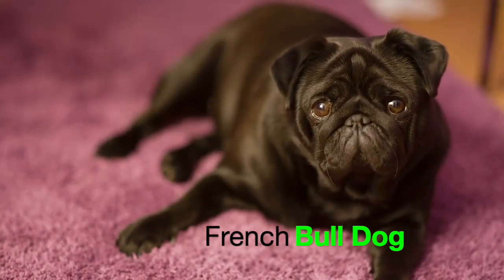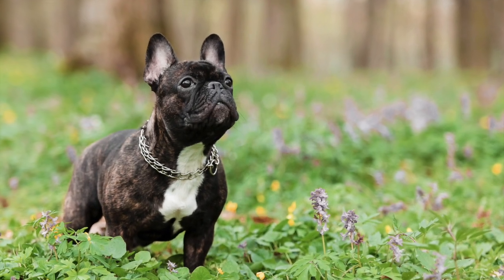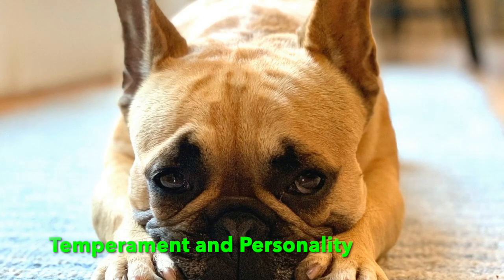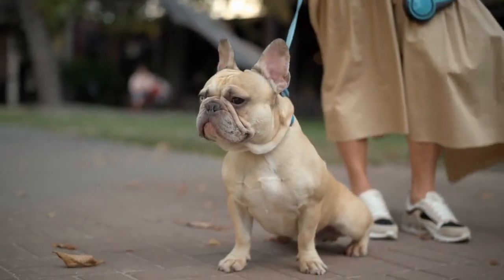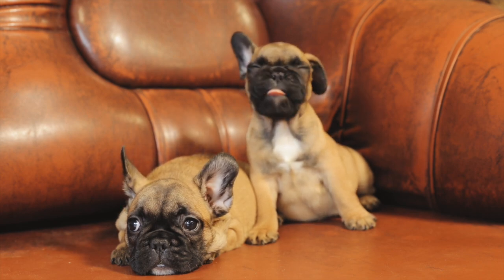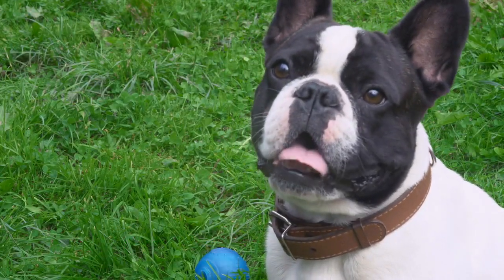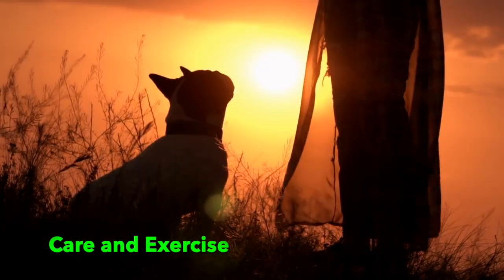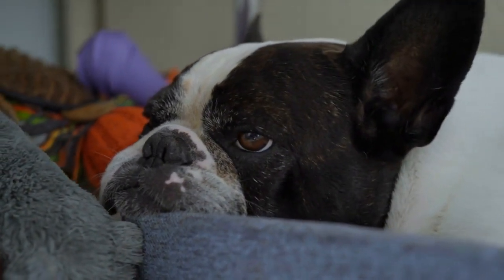Your Perfect Companion: The French Bulldog | Everything You Need to Know About This Adorable Breed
Meet your perfect companion, the French Bulldog, a charming and adaptable breed that originated in France. The French Bulldog, or Frenchie, is a descendant of the Toy Bulldogs imported from England and crossed with local ratters in Paris in the mid-nineteenth century.  The Frenchie has a distinctive appearance, with a large, square head, heavy wrinkles, a short nose, and large, erect ‘bat ears. The Frenchie has a smooth, short coat that comes in various colors, such as fawn, white, and brindle. The Frenchie is a compact, muscular dog that weighs between 8 and 14 kg.

The Frenchie is a playful, affectionate, and intelligent dog that makes a great companion for singles, couples, or families. The Frenchie does not bark much, but is alert and attentive to its surroundings.  The Frenchie gets along well with other animals and people, and enjoys making new friends.  The Frenchie does not require a lot of outdoor exercise, but needs regular grooming and care. The Frenchie has a life expectancy of 10 to 12 years.

If you are looking for a loyal, loving, and entertaining pet, the French Bulldog might be the one for you. The Frenchie is a popular and fashionable breed that has been featured in many artworks and media1 The Frenchie is one of the most frequently registered dogs in many countries, including Australia, the United Kingdom, and the United States1 The Frenchie is a one-of-a-kind dog that will bring joy and laughter to your life.